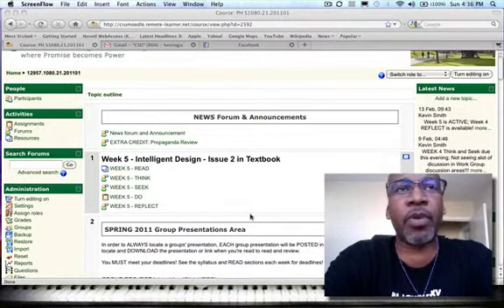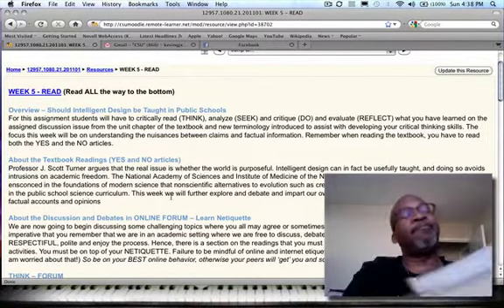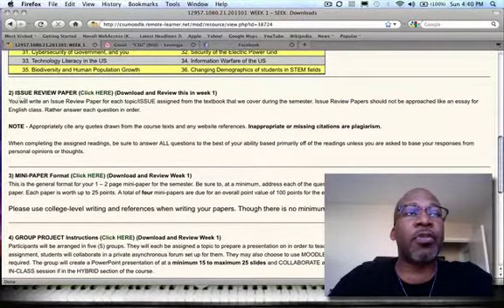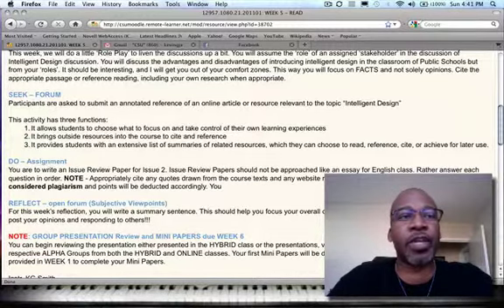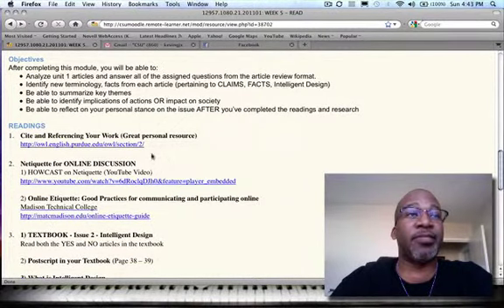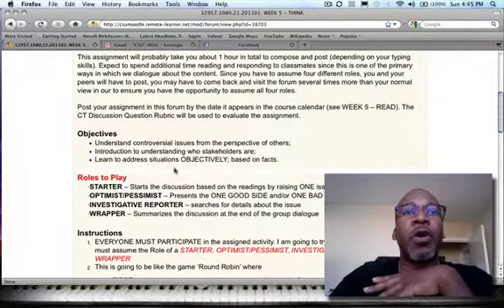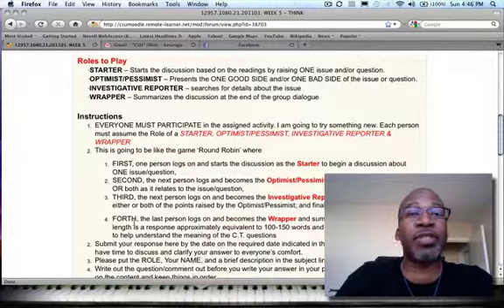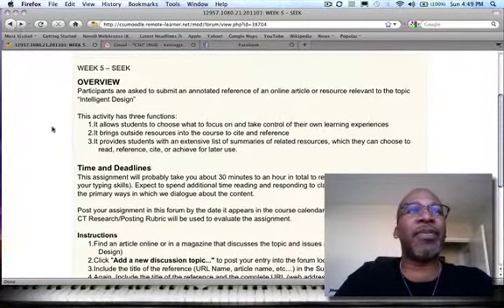WEEK 5 Intro video Spring 2011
This is the intro video for WEEK 5 Spring 2011